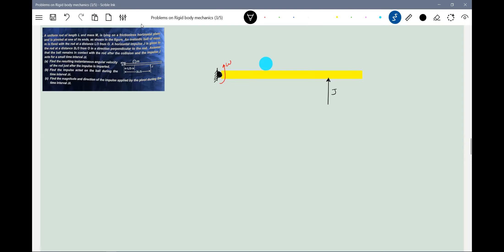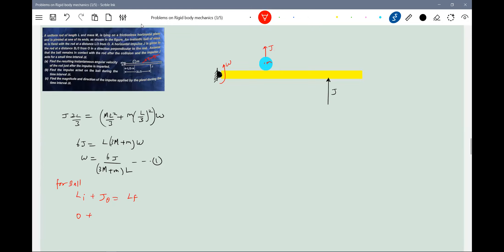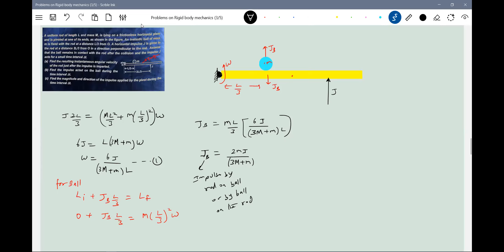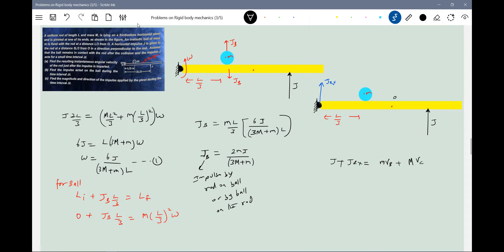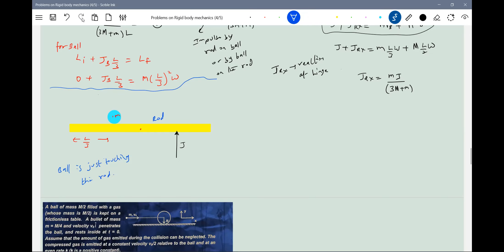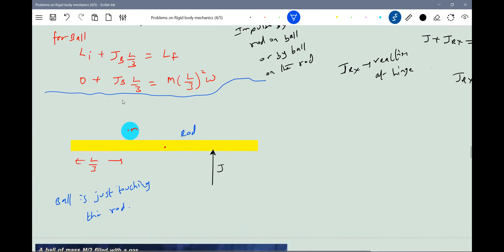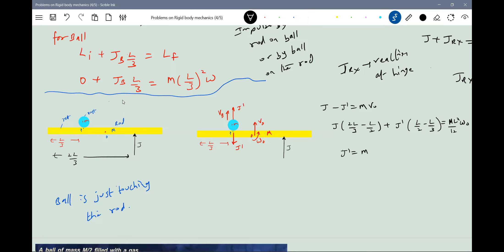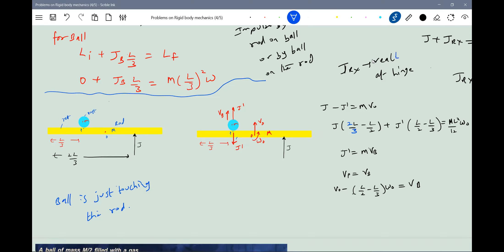34) JEE |Angular Impulse | A rod of length L and mass M, is lying on a frictionless horizontal plane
and is pivoted at one of its ends, as shown in the figure. An inelastic ball of mass m is fixed with the rod at a distance L/3 trom O. A horizontal impulse J is given to the rod at a distance 2L  from O in a direction perpendicular to the rod.  As that the ball remains in contact with the rod after the collision and the impulse acts for a small time interval 4t (a) Find the resulting instantaneous angular velocity of the rod just after the impulse is imparted.(b) Find the impulse acted on the ball during the 2t/3 time interval 4t.(c) Find the magnitude and direction of the impulse applied by the F pivot during the time interval 4t
Physics | Angular Impulse and Angular Momentum 11  |  JEE Main | JEE Adv |